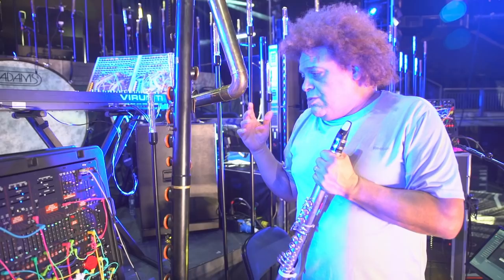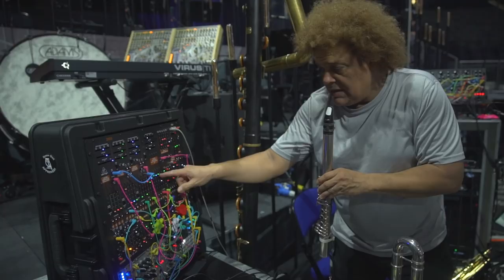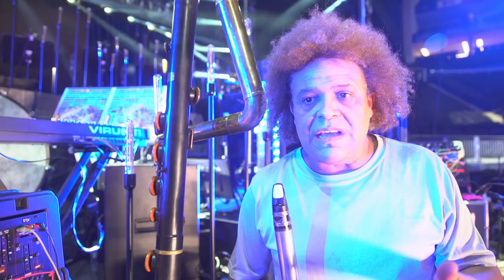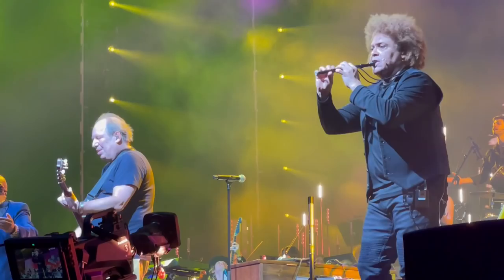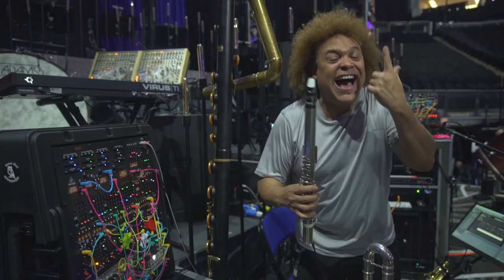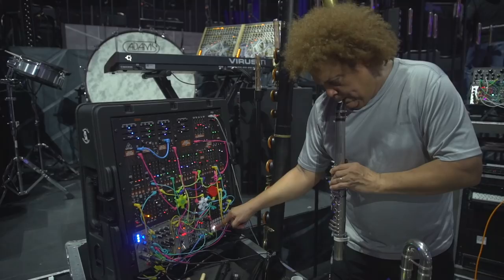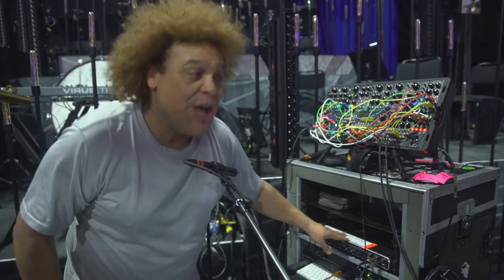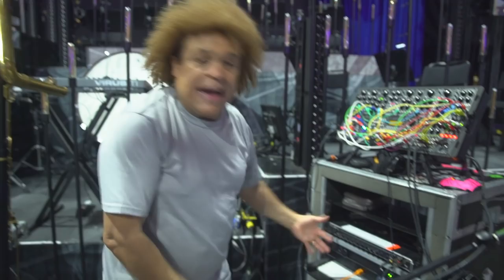The Behringer 2600 On The Hans Zimmer Live Tour - With Pedro Eustache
Dan recently headed to London's O2 Arena to interview Wind Synthesist and Composer Pedro Eustache, currently on tour with the legendary composer, Hans Zimmer.

Pedro takes us through the Behringer products (2600, BD440, UMC1820) he uses in his setup and how they all play a massive part in not only the Hans Zimmer Live concerts but also in many scores, including the Oscar-winning score for 'DUNE'.

As a Wind Synthesist, Pedro shows how expressive and versatile the 2600 can be when controlled via his Lyricon wind controller.

Later in the interview, we also meet Juan Garcia-Herreros (The Snow Owl) who in 2019, won Best Bass Player in the World. Juan also discusses how Behringer products continue to play a big part in his professional musical career.

To discover more about Pedro and Juan, be sure to check out their websites at: